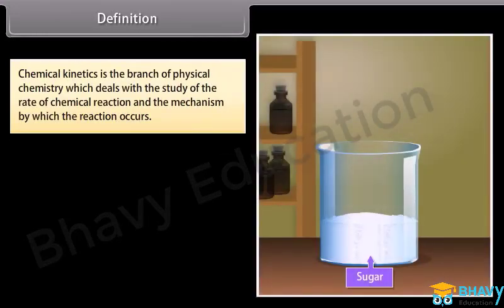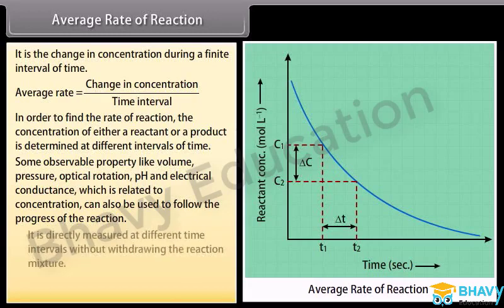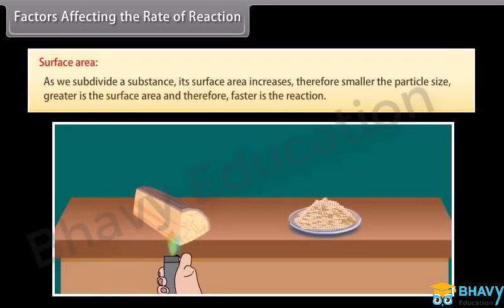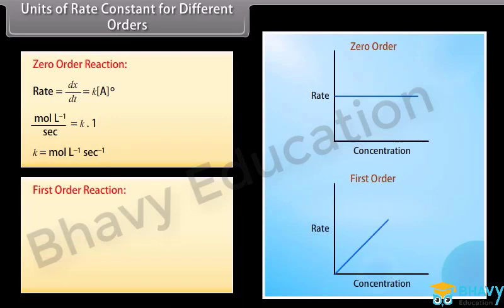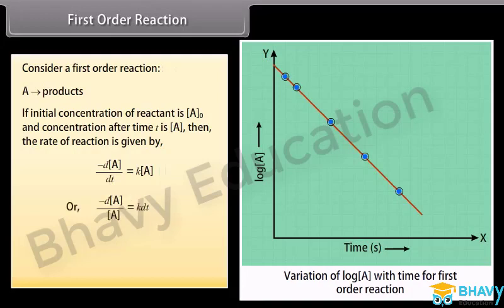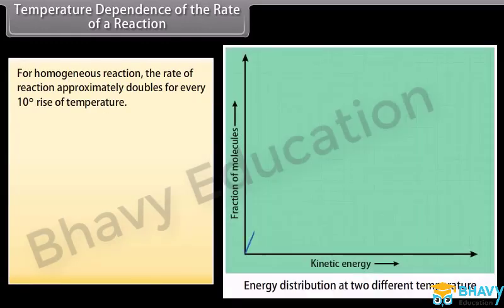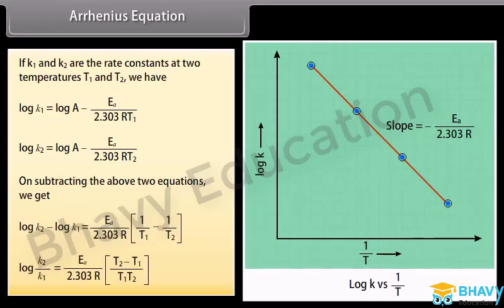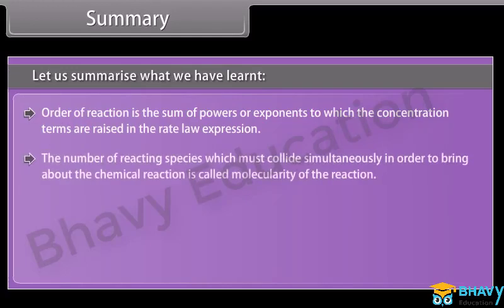Chemical Kinetics | Class 12 | BHAVY EDUCATIONS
Chemical kinetics, also known as reaction kinetics, is the branch of physical chemistry that is concerned with understanding the rates of chemical reactions. It is to be contrasted with thermodynamics, which deals with the direction in which a process occurs but in itself tells nothing about its rate.